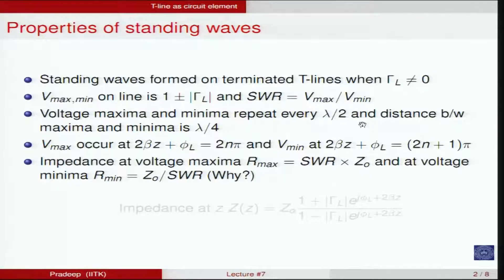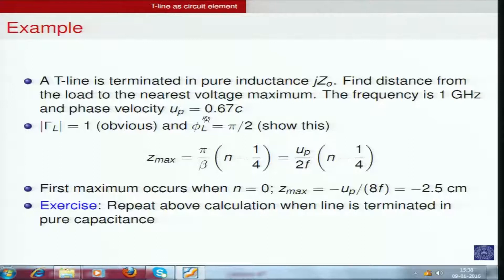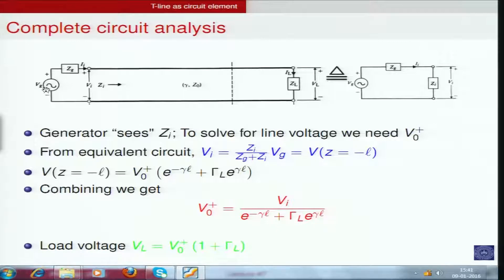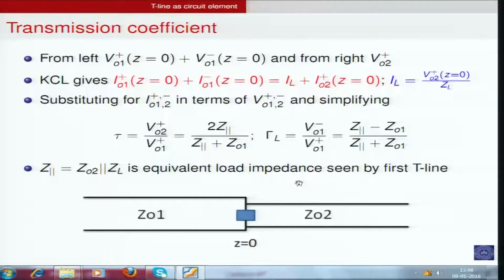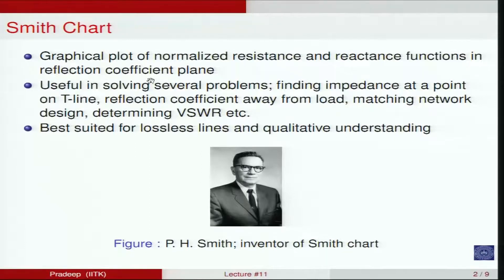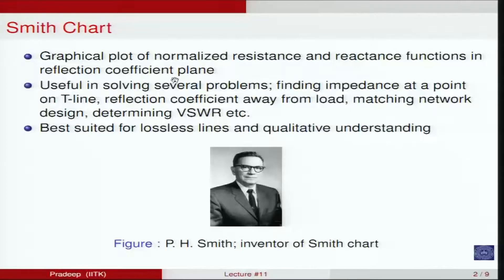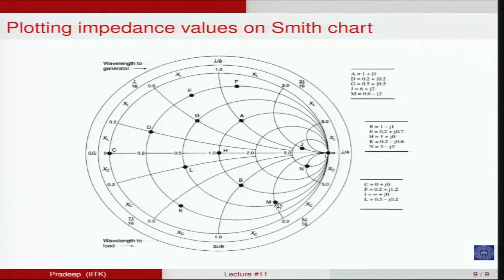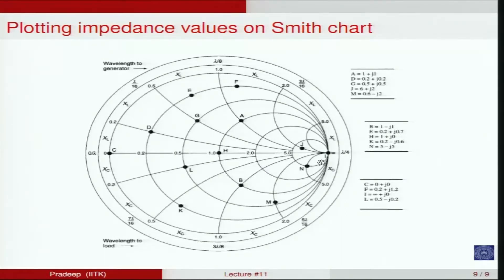Steady state sinusoidal response of T-line-II& Smith chart